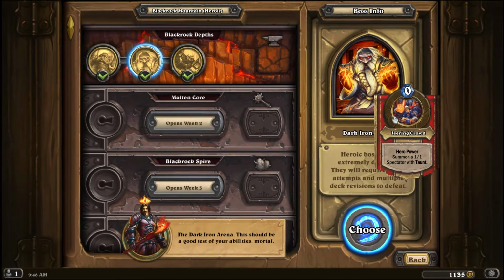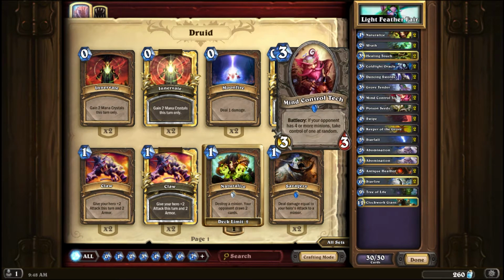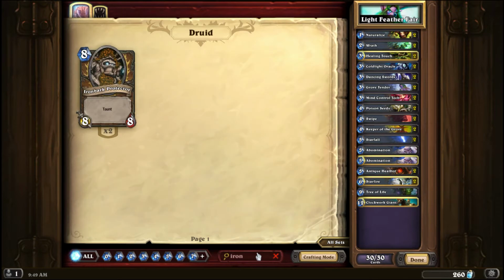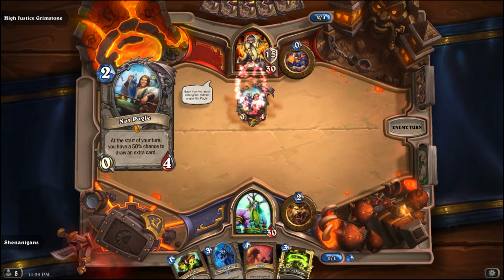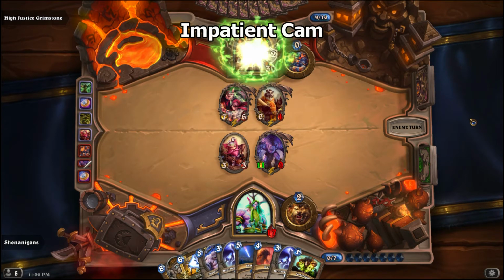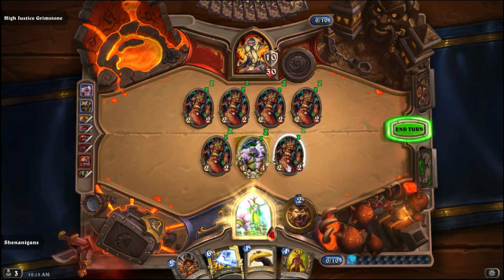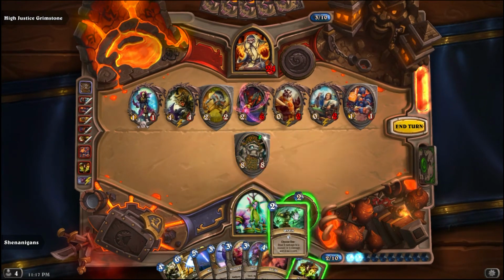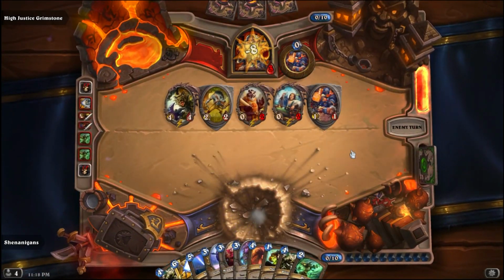The Dark Iron Arena (Heroic)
A walk-through of building a deck and forming a strategy to defeat High Justice Grimstone in the Blackrock Mountain Heroic Challenge

Deck List:
Naturalize (2)
Wrath (2)
Healing Touch (2)
Coldlight Oracle (2)
Dancing Swords (2)
Grove Tender (2)
Mind Control Tech (2)
Poison Seeds (2)
Swipe (2)
Keeper of the Grove (2)
Starfall (2)
Abomination (2)
Antique Healbot (2)
Starfire (2)
2 Legendaries or Ironbark Protectors